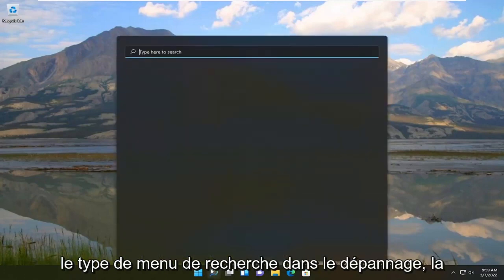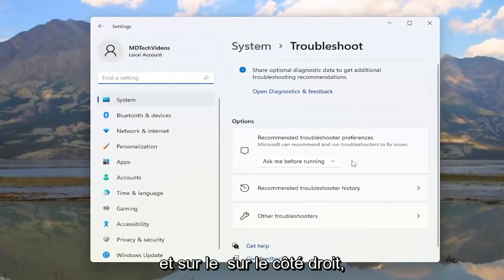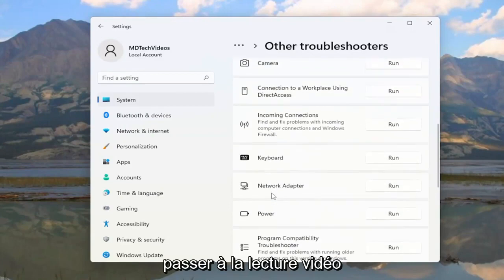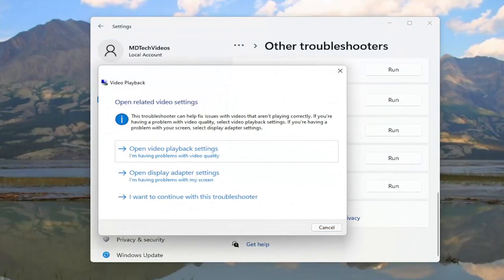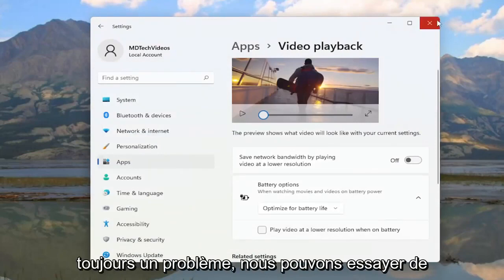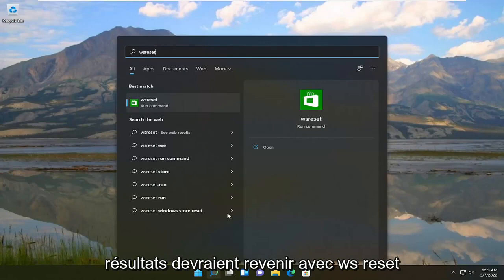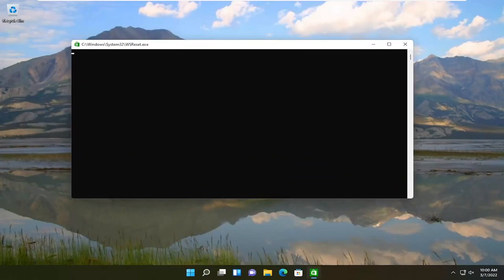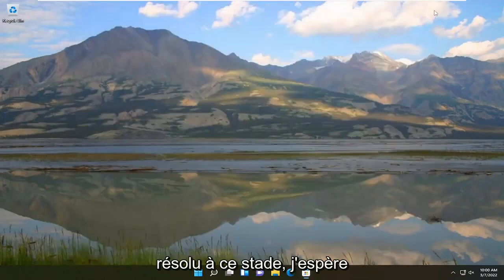Correction de l’erreur 0xc00d36cb de l’application Films et TV sur Windows 11/10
Correction de l'erreur 0xc00d36cb de l'application Films et TV sur Windows 10 et Windows 11.

Plusieurs utilisateurs de Windows nous ont posé des questions après avoir été incapables de lire certains formats vidéo (en particulier les formats .MKV) ou lorsqu'ils ont essayé de renommer ou de modifier d'autres détails d'un fichier .MP3 ou .MP4. Le code d'erreur qui apparaît est 0xC00D36CB. Alors que certains utilisateurs signalent que le problème ne se produit qu'avec une poignée de fichiers, d'autres disent qu'ils ne peuvent soudainement pas lire les fichiers au format .MKV. Bien que le problème soit le plus souvent signalé sur Windows 10, nous avons également réussi à trouver certaines occurrences sur Windows 7 et Windows 8.1.

Dans Windows 10, l'application Films et TV (anciennement connue sous le nom d'application Films et TV) est préinstallée. Si vous ne parvenez pas à lire des fichiers de certains formats avec cette application, ce tutoriel vous aidera à le résoudre. Vous pouvez recevoir le code d'erreur 0xc00d36cb si vous ne parvenez pas à lire certains formats vidéo, comme le format .MKV. Lorsque vous recevez cette erreur, voici le message complet :

Impossible de jouer

Veuillez réessayer. Si le problème persiste, visitez pour obtenir des conseils.

Problèmes abordés dans ce tutoriel :
application film et tv windows 10 ne fonctionne pas
l'application cinéma et télévision ne fonctionne pas
application de cinéma et de télévision pour pc
application cinéma et télévision microsoft
Paramètres de l'application Windows 10 Film et TV

Si vous rencontrez l'application Films et TV également appelée code d'erreur 0xc00d36cb de l'application Films et TV après que vous ne parvenez pas à lire certains formats vidéo, en particulier les formats .MKV ou lorsque vous essayez de renommer ou de modifier d'autres détails d'un fichier .MP3 ou .MP4 sur votre PC Windows 10, les solutions fournies dans ce didacticiel devraient vous aider à corriger l'erreur.